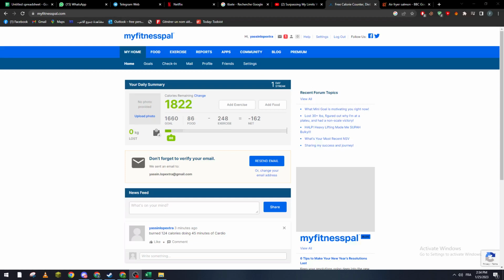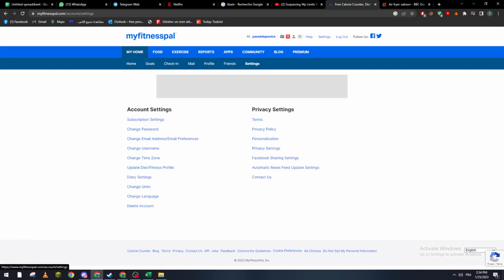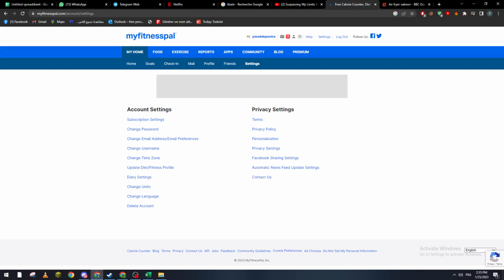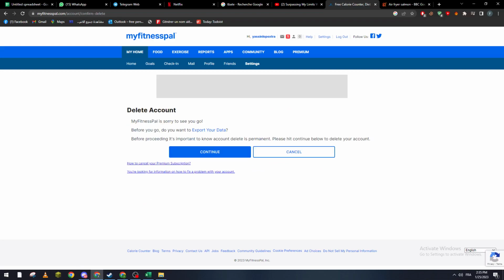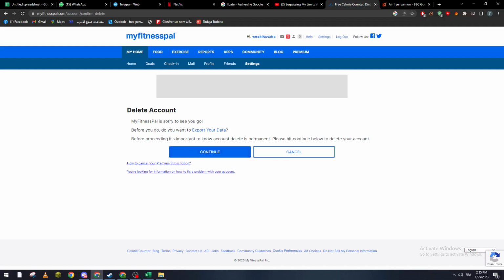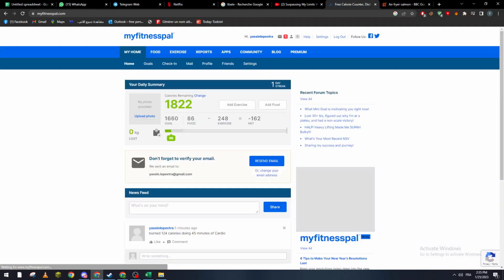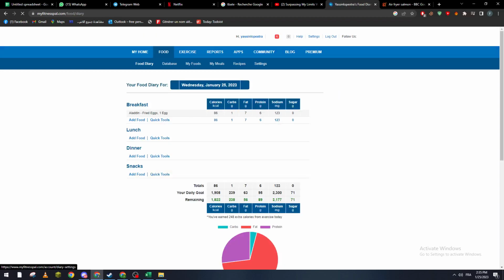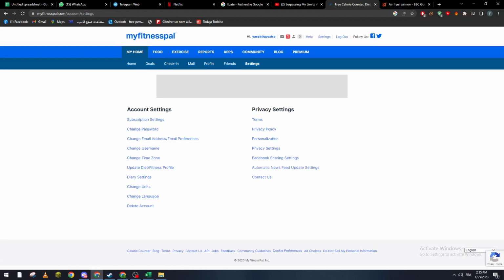How To Erase Account Myfitnesspal Tutorial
Today we talk about erase myfitnesspal account,myfitnesspal app,myfitnesspal,how to use myfitnesspal